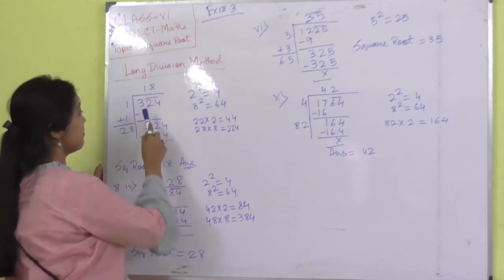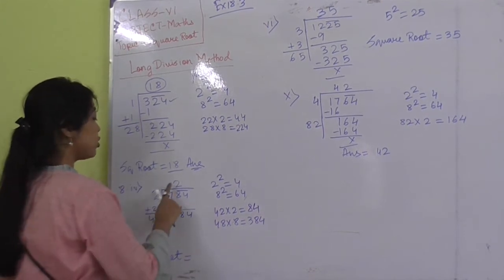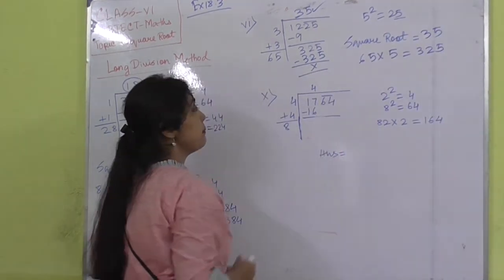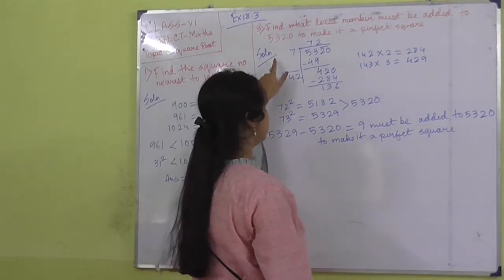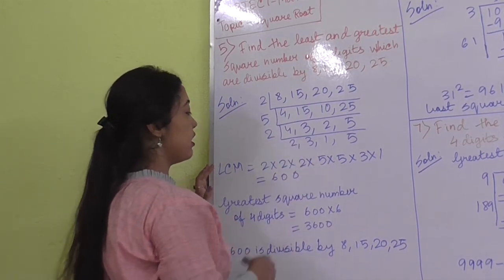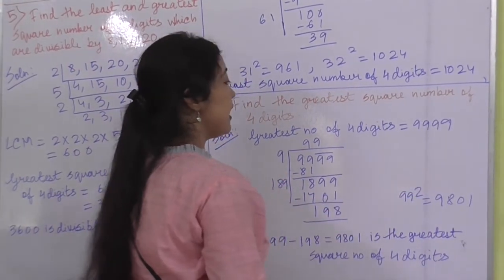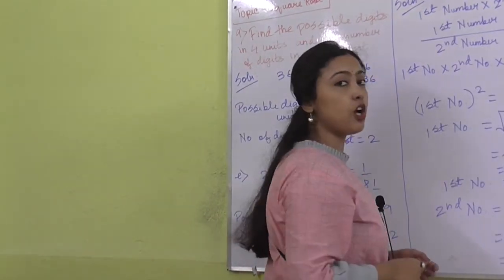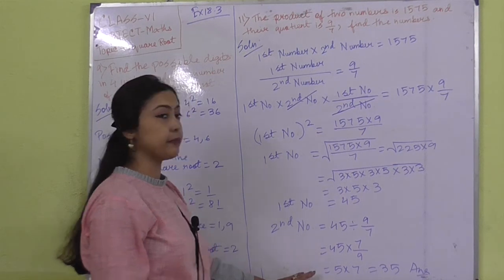MATHEMATICS (Class: 6) TOPIC: Square Root (Ch: 18) PART: 2